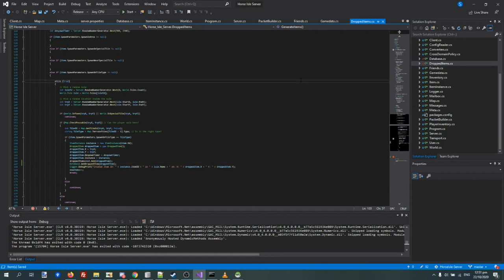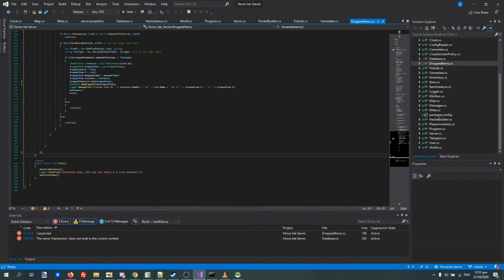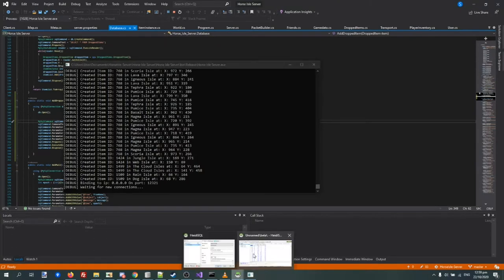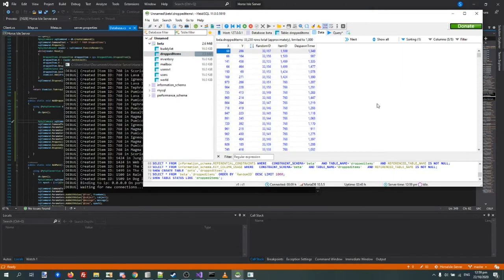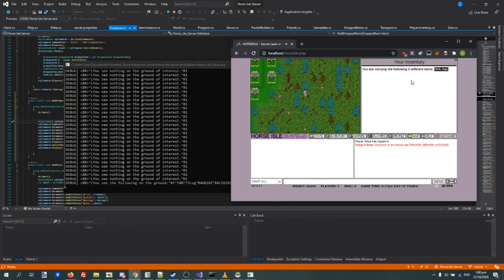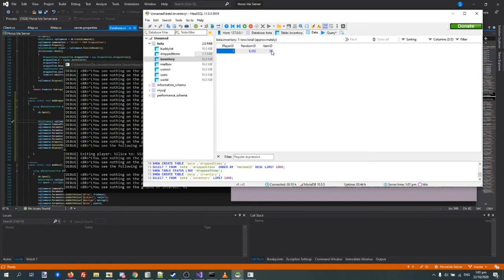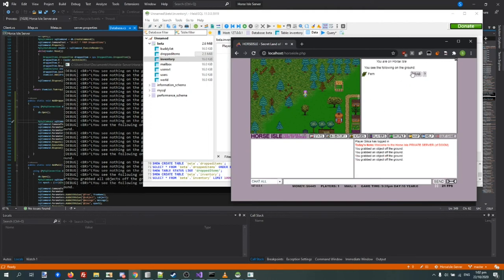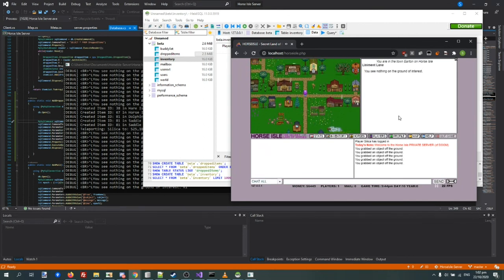Horse Isle Private Server - Dropped Items spawn now!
"YOU SEE THE FOLLOWING ON THE GROUND:"

"Pawneer Order"

Also DP bans ppl for no reason lol